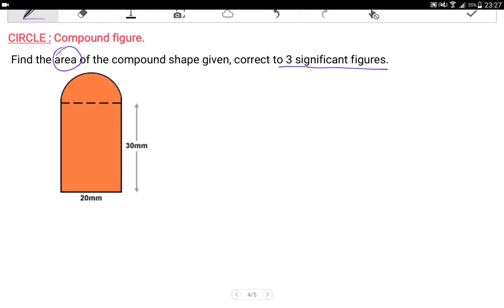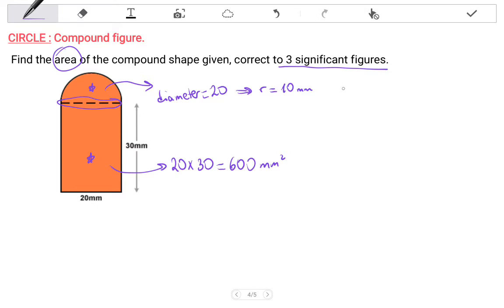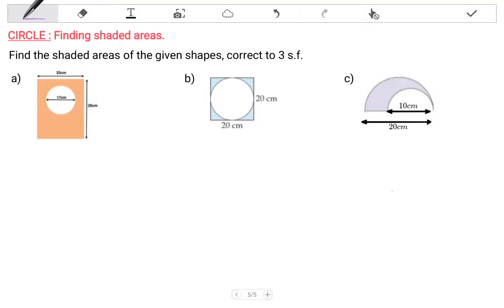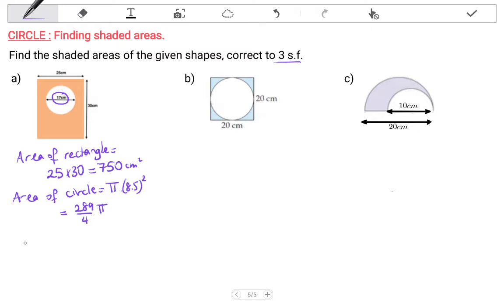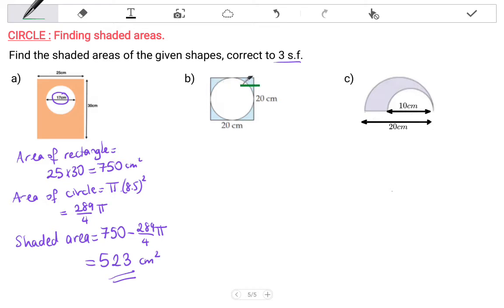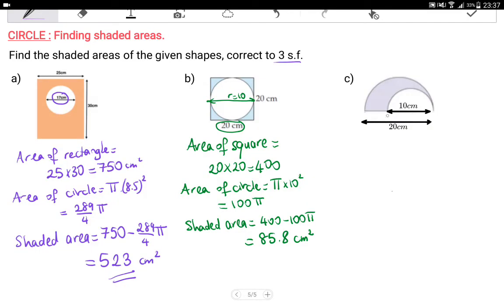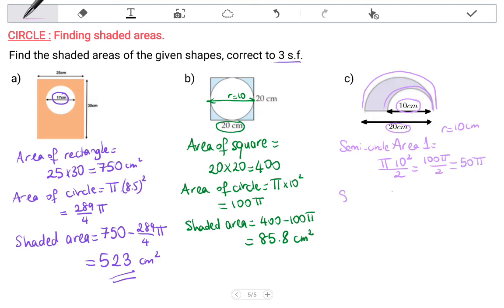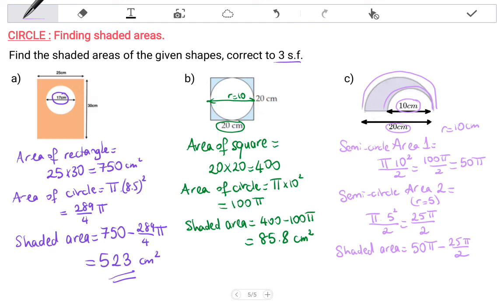CIRCLE 3 by SEMAY SOYGÜR